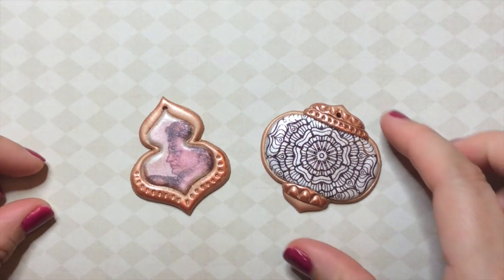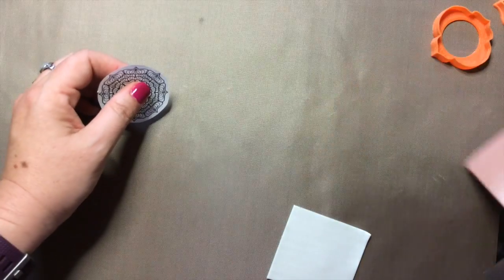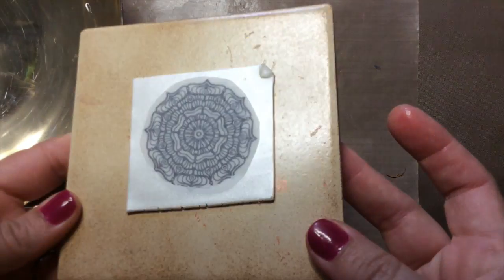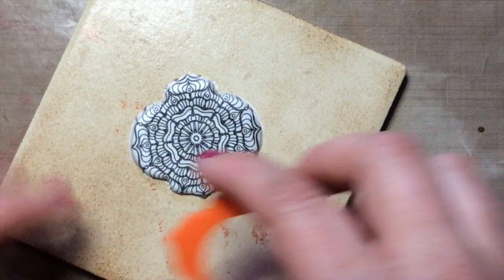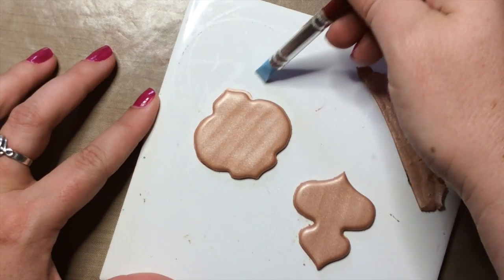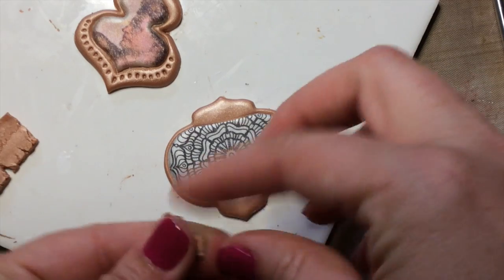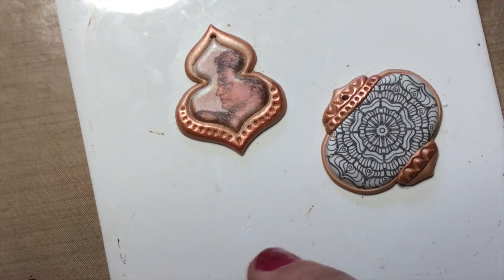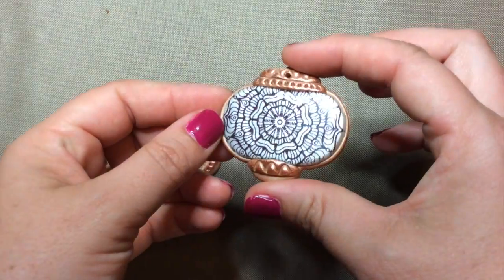How to create images on clay with ORIGINAL MAGIC TRANSFER PAPER invented by Create Along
was invented by Ilki Media, Inc. and CreateAlong.com in 2008.

You can use MTP, or Magic Transfer Paper, to create images on clay in either color or black and white.

Follow Along today with Kira as she shows you the very simple steps to creating a fast easy image on your raw polymer clay!

Magic Transfer Paper also works to create image transfers on fabric, canvas, wood, and other substrates. Just use glue or medium to attach it, and the fibers rinse off with water just like in the video!

At the shop, we sell it blank for your own designs or Color Me Transfer Paper which comes in over 50 styles with black and white line art- you can color your own with markers and inks.